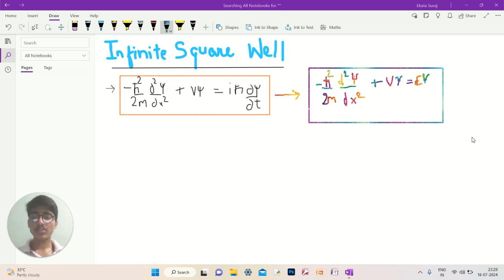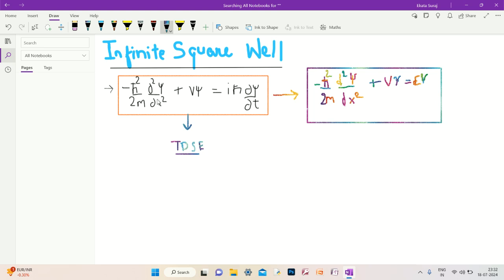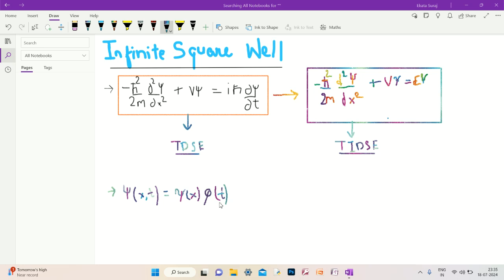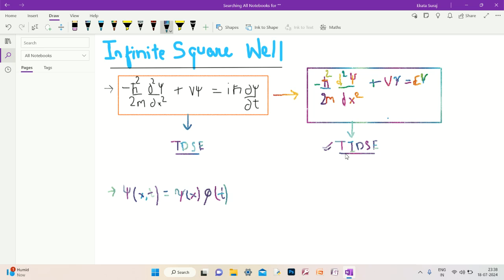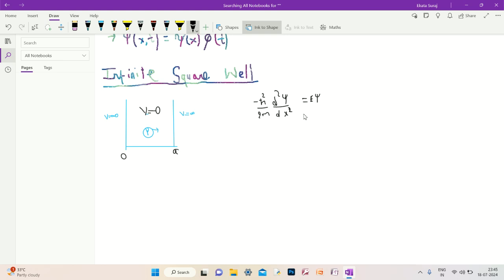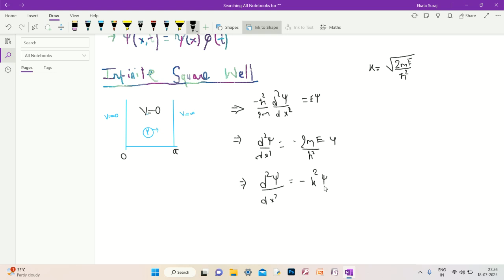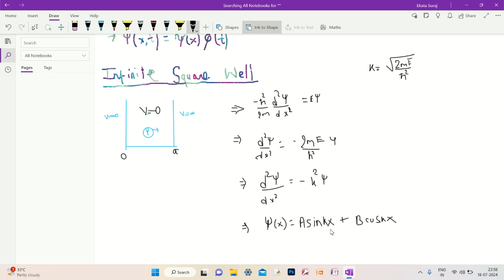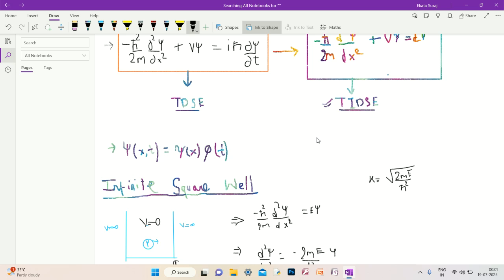Quantum mechanics for ( Jam- Gate) ( Infinite Square well) Part -3